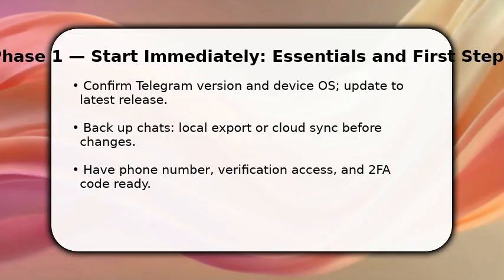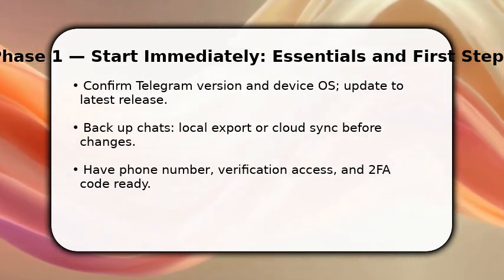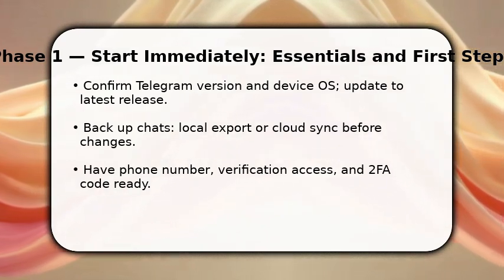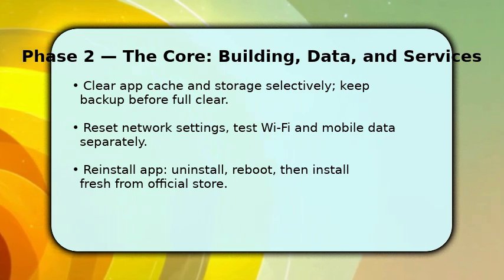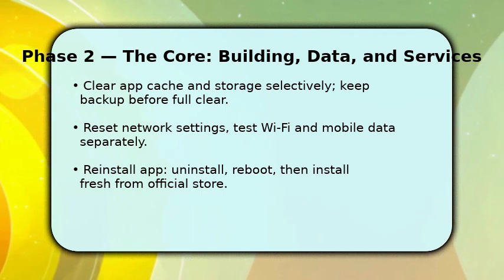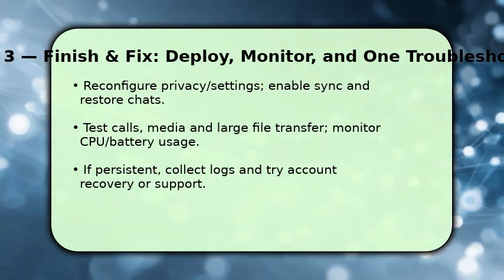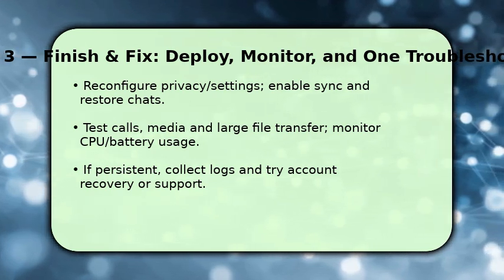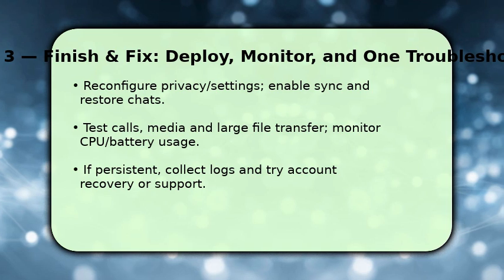How to Fix Your Telegram (full Guide)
How to Fix Your Telegram (full Guide) | 🔒 Surfshark VPN Deal — Stay private and secure. $1.99/mo + 3 Months Free ▸

Discover the essential steps to troubleshoot and repair common issues within Telegram. This comprehensive guide covers everything from basic fixes like resetting settings, updating your app version, clearing cache, reinstallation procedures for both Android and iOS devices, as well as advanced solutions such as contacting support or using third-party tools when necessary.

Telegram fix, Troubleshoot Telegram, Reset settings on Telegram, Update Telegram app, Clear cache in Telegram, Reinstallation of Telegram for Android, Reinstalling Telegram iOS, Contact Telegram support, Third-party tools for fixing Telegram